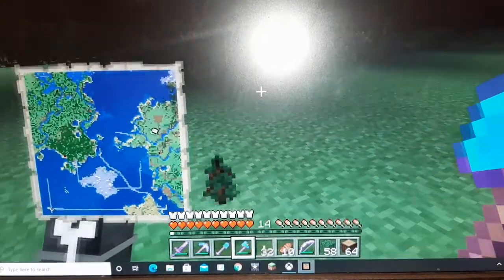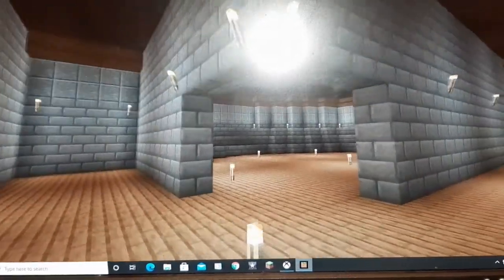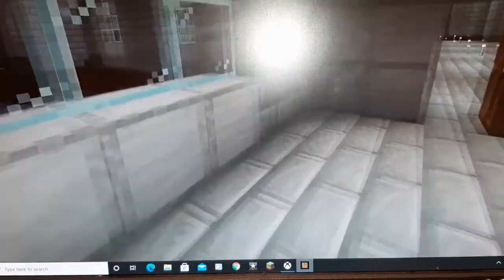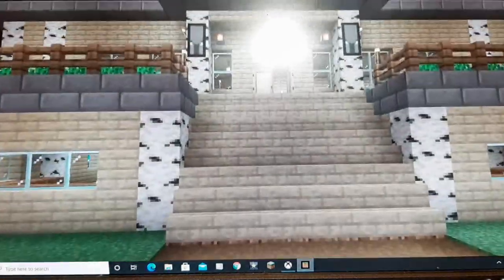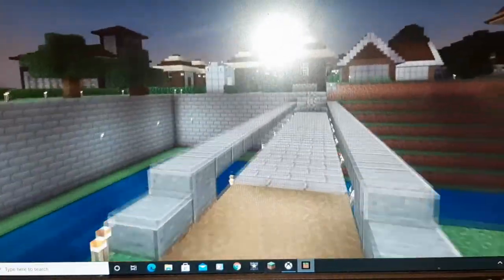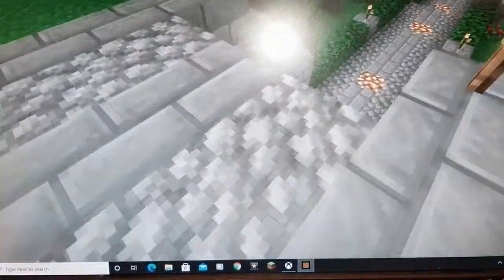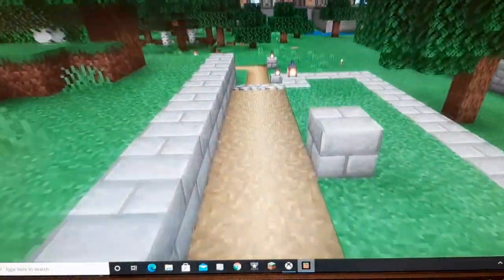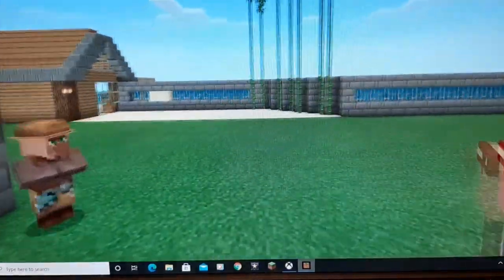MineCraft ?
Hey guy's might start doing some Minecraft Videos since its getting cold .